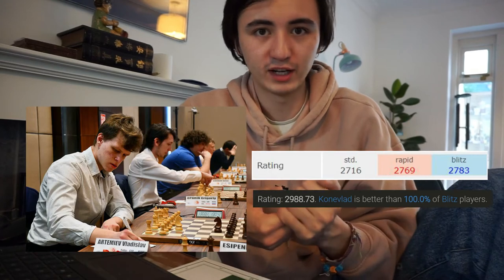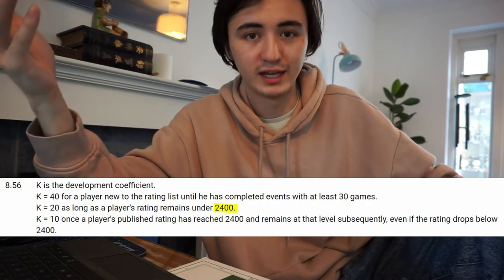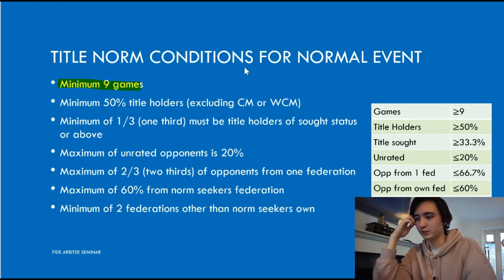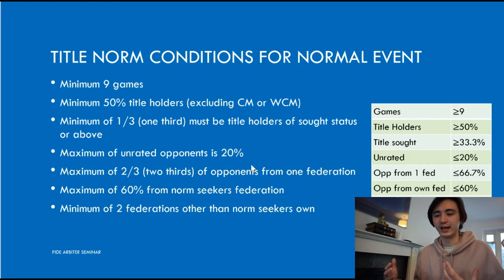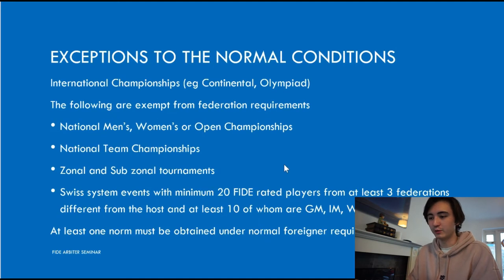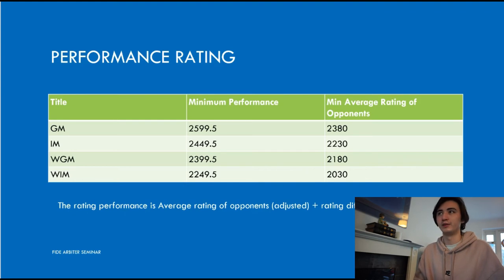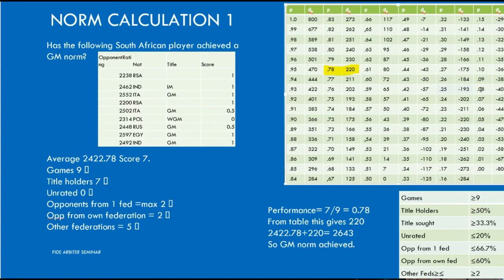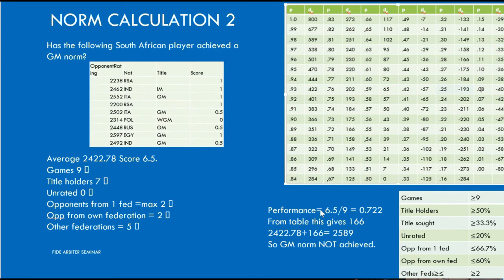How to ACTUALLY become a GM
Many have heard of the chess title "Grandmaster", but very few know the actual specifics of what is needed to acquire the title.

If you are thinking of pursuing chess seriously, be sure to watch till the end! Hope you find this useful :))

👓 Music tracks - Manilla Chill, Your Eyes, This morning, Hawai Chill.